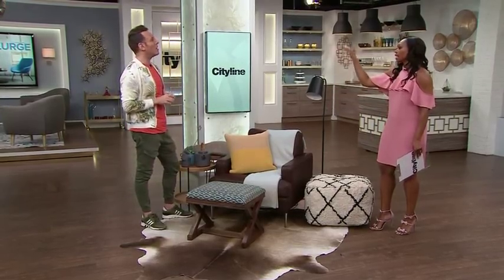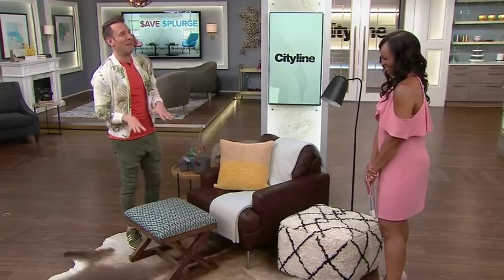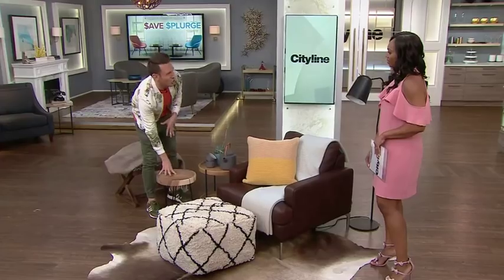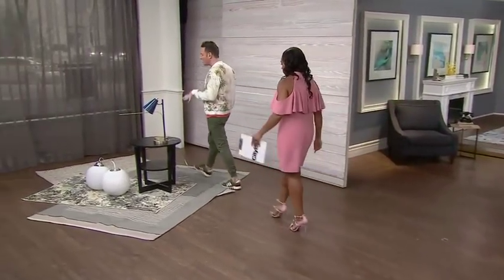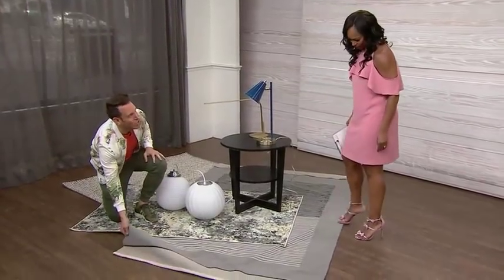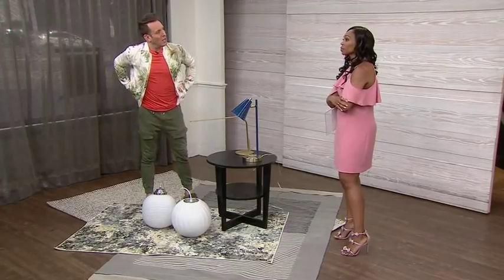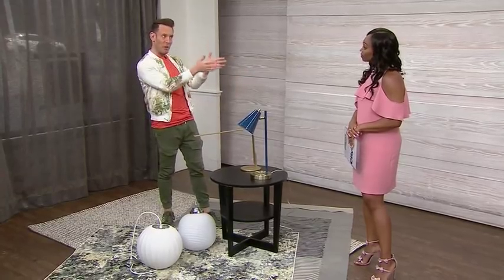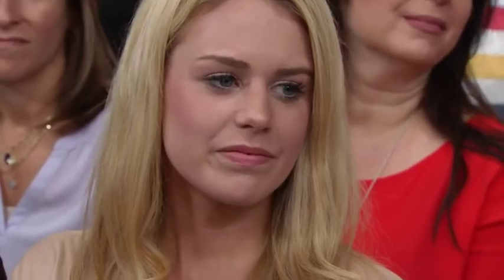6 home décor pieces you should always be saving money on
Designer Shai DeLuca-Tamasi shares tips on when its a good idea to splurge or save when shopping for your home decor.